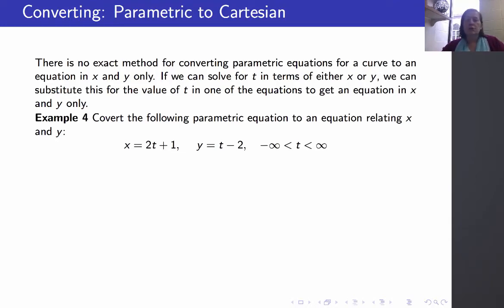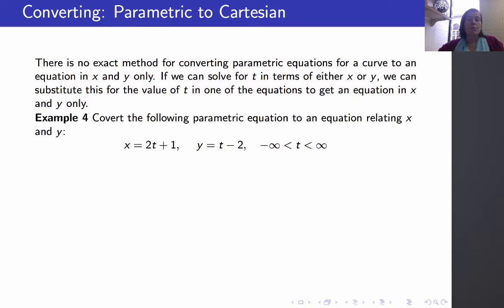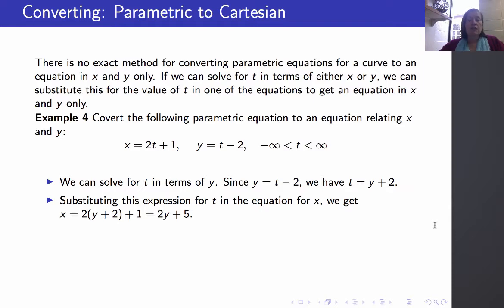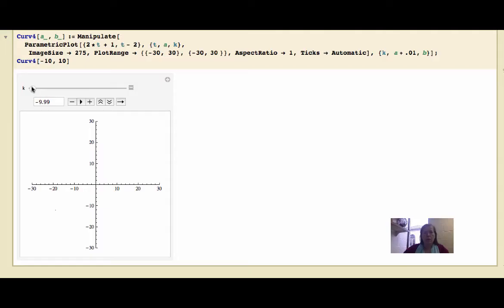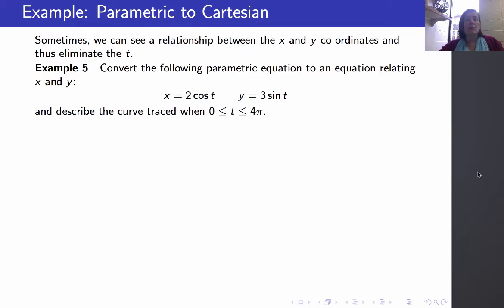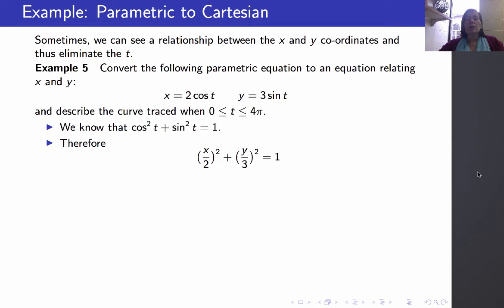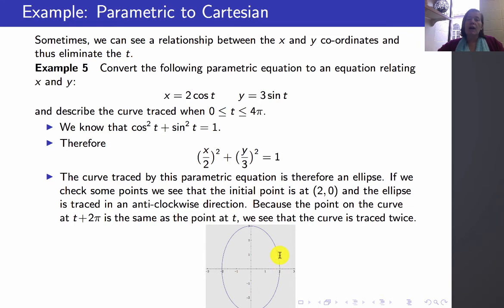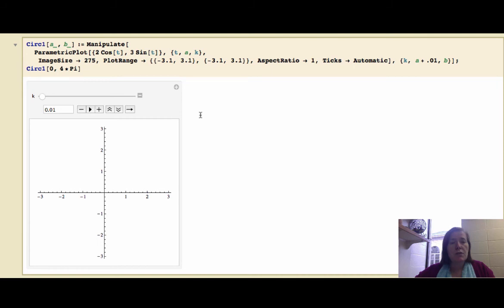Calculus II, Lecture 31, V4 Parametric equation to Cartesian equation